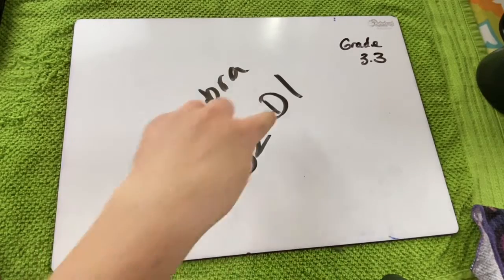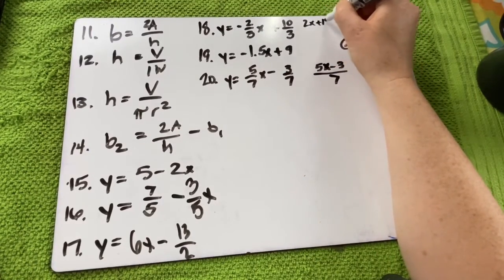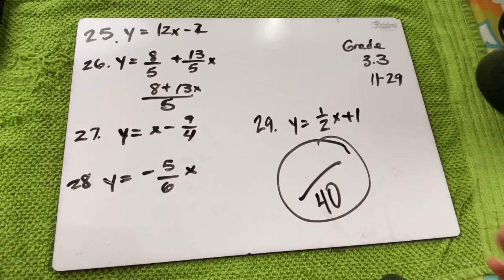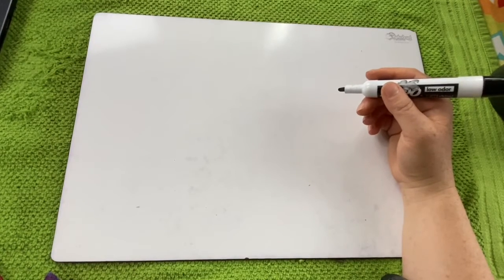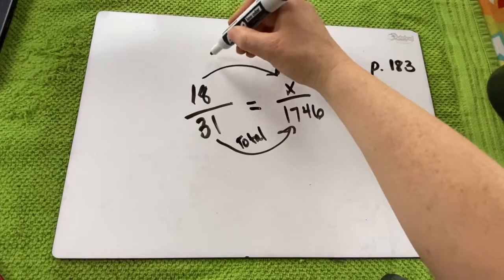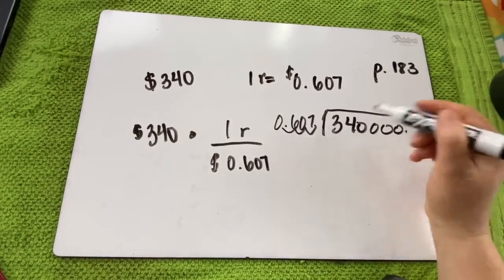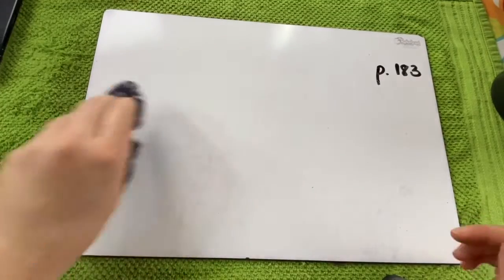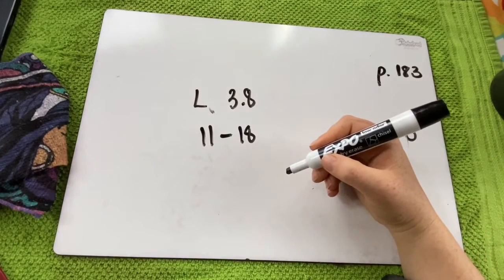Alg w32 d1